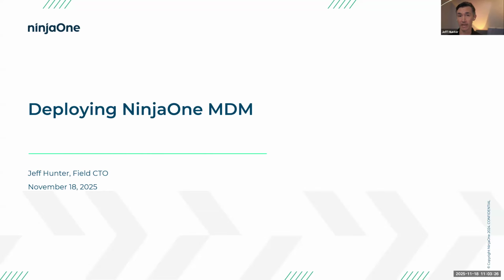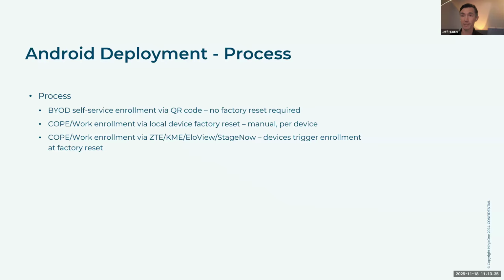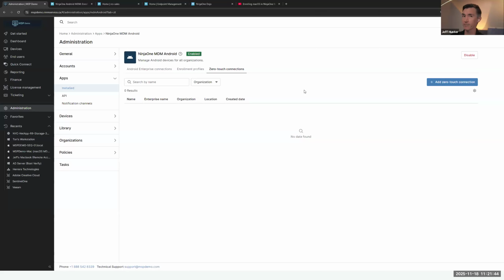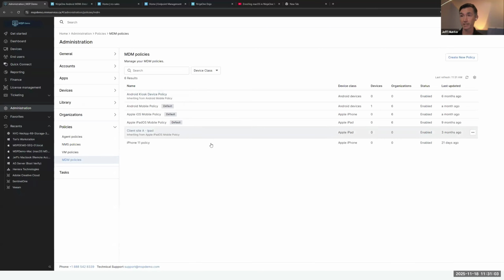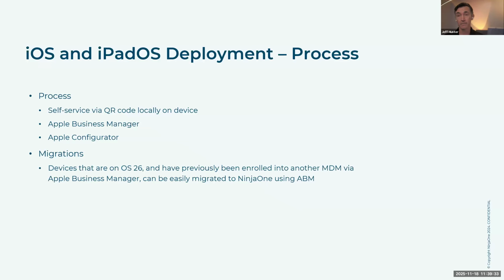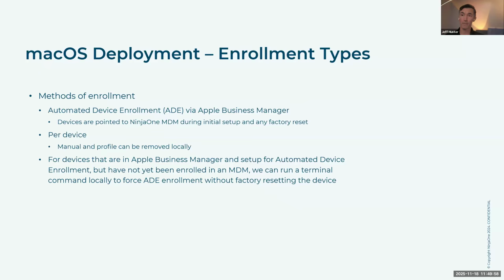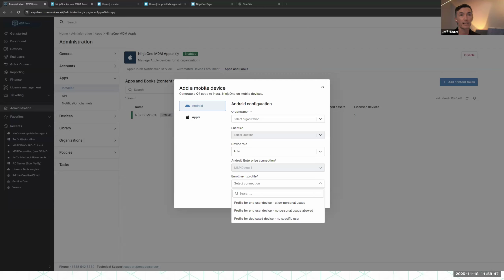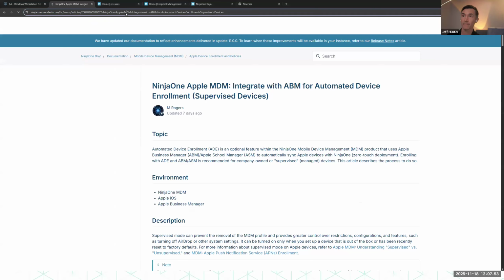NinjaOne MDM in Action: Fast, Easy, and Fully Deployed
NinjaOne MDM delivers its full value when every device is enrolled, giving IT teams complete visibility, stronger security, and simplified management across their mobile fleet. In this webinar, we’ll show you how NinjaOne makes MDM deployment fast, simple, and effective so you can start seeing ROI immediately.

Join us as we walk through:
The full impact of MDM adoption and how complete enrollment strengthens security and simplifies device management.

How to deploy fast and friction-free with step-by-step guidance to roll out MDM smoothly across your environment.

Proof in action via real-world examples of IT teams saving time, reducing risk, and gaining full device visibility with NinjaOne.

Whether you’re looking to kick off your rollout or take your current deployment further, you’ll walk away ready to unlock NinjaOne MDM’s full potential.

00:00 – Welcome & Today’s Focus
00:18 – Understanding Android Enrollment Options
08:08 – Android Enrollment Caveats & QR Methods
12:14 – Zero-Touch & OEM Out-of-Box Enrollment
17:00 – Live Demo: Android Enrollment in NinjaOne
31:24 – iOS & iPadOS: Supervised vs. Unsupervised
45:00 – macOS Enrollment & No-Reset Supervised Setup
50:09 – Q&A: Real-World MDM Deployment Scenarios